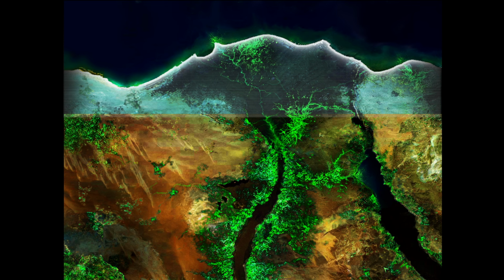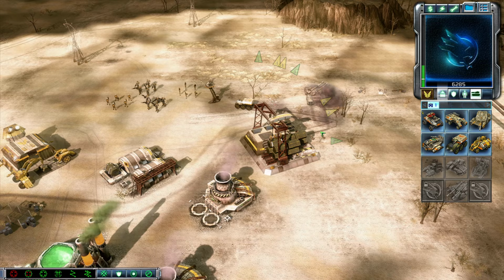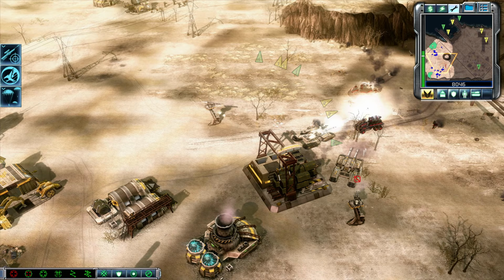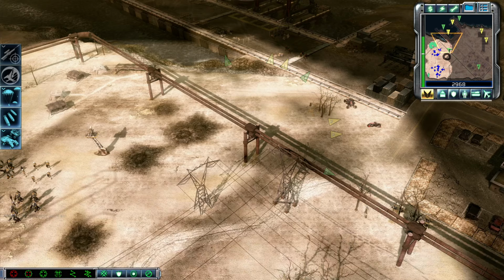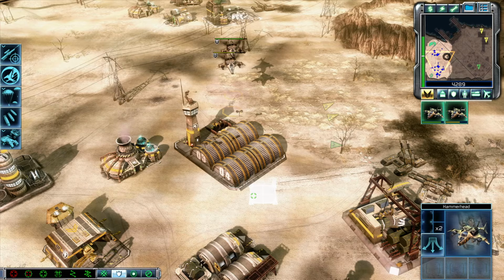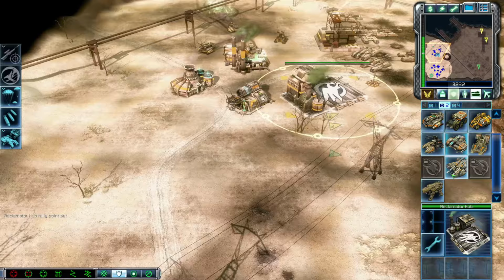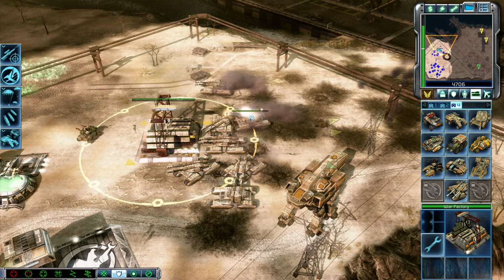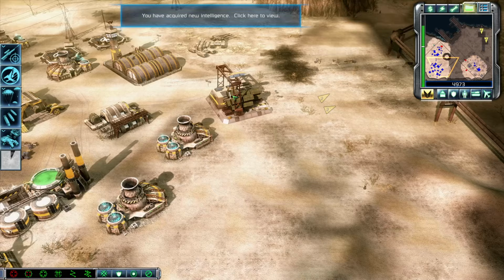Let's Play Command & Conquer 3: Tiberium Wars Advanced #7 | GDI 7: Alexandria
Stop the lorries!

Command & Conquer 3: Tiberium Wars Advanced is a modification for Command & Conquer 3: Tiberium Wars first released in 2007. The mod aims to bring the game closer to the Westwood roots of the series, increase its strategic depth, and discourage rushing.

Tiberium Wars Advanced has gone through a number of iterations over the years, with later versions including units from the Kane's Wrath expansion as well as the Forgotten and CABAL as new factions.